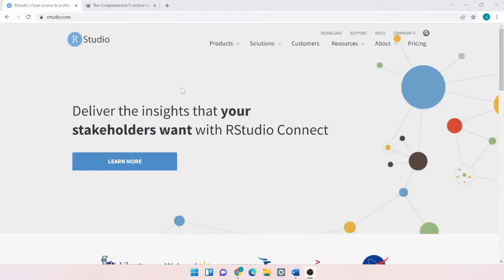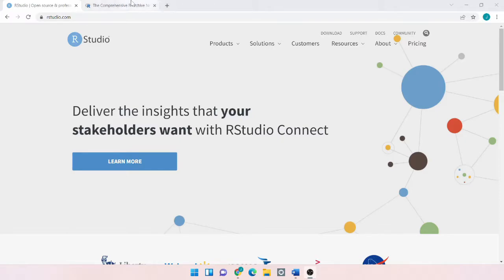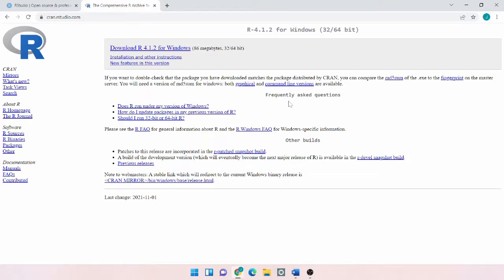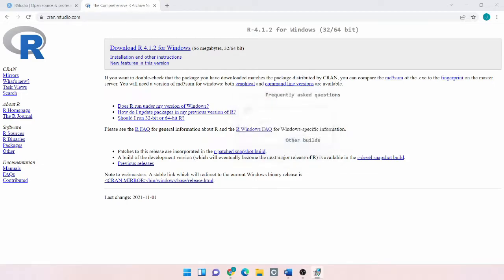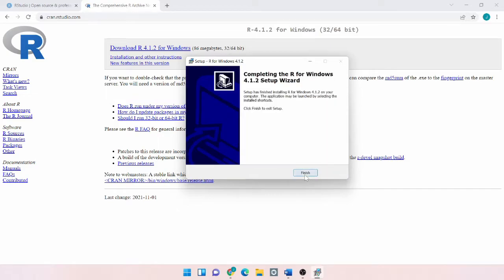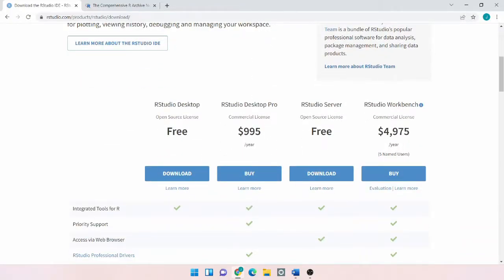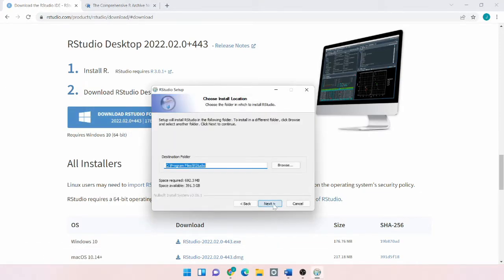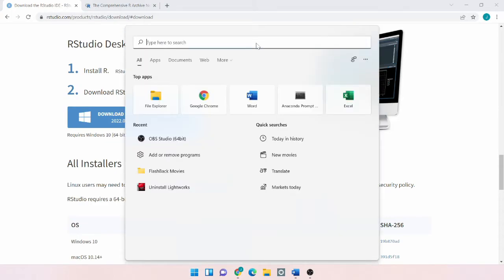How to Install RStudio on Windows 10/11 (2022)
In this video I will show you how to install RStudio on Windows 10/11 in just 2 minutes.

To install RStudio, you must have already installed the R programming language on your computer. If not, follow this step-by-step guide on how to install both R and RStudio.

2. If you're on Windows, click Download R for Windows
3. If you're installing R for the first time, click the subdirectory called Base
4. Click the first link that says Download R [latest version] for Windows
5. After the download, open and run the file
6. Click Next on the Setup Wizard multiple times.
7. Done!

2. Scroll down and click the button that says Download Free Desktop IDE
3. For the free version of RStudio, click the Download button below it
4. Click the big blue button to download the recommended RStudio version for your operating system.
5. After the download, open and run the file
6. Click Next on the Setup Wizard twice.
7. Click Install
8. Done!